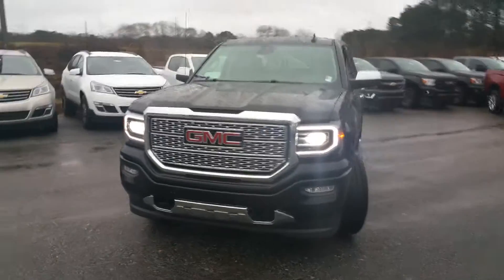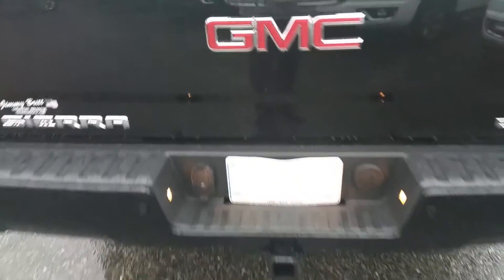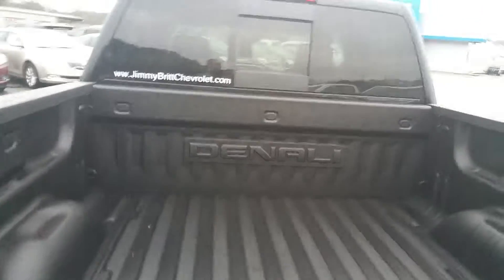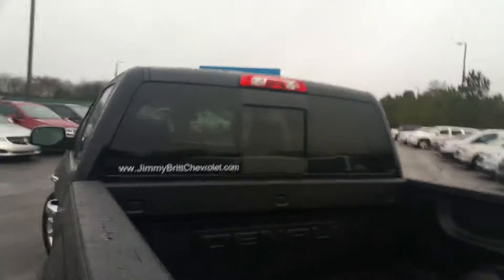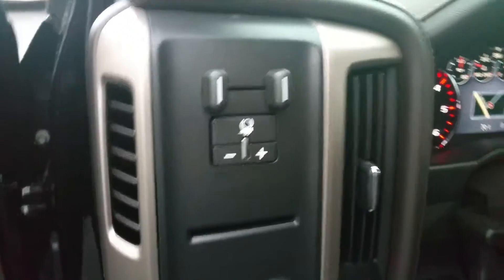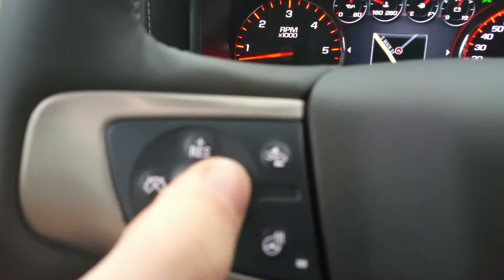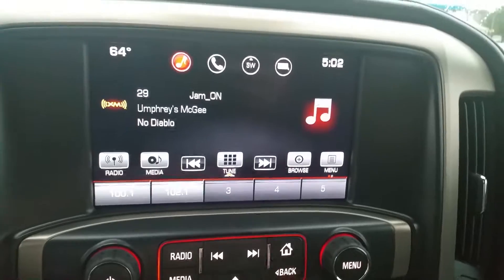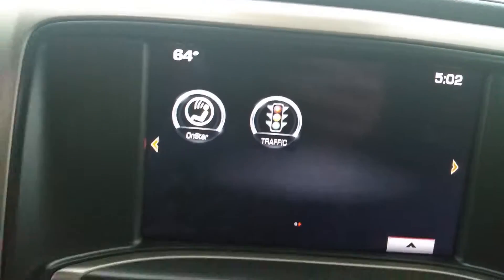The 2016 Sierra for you Mike!!